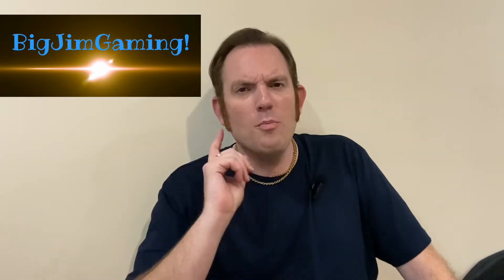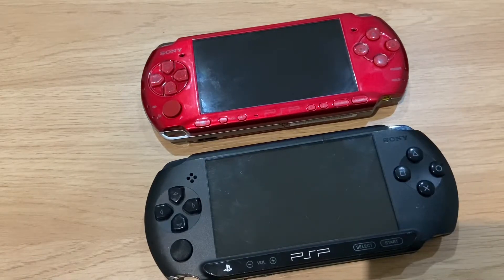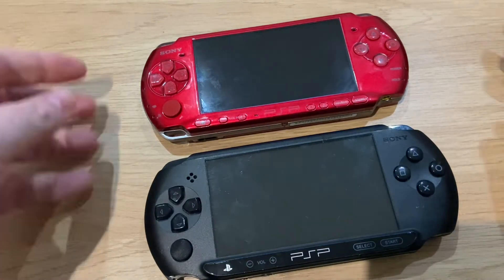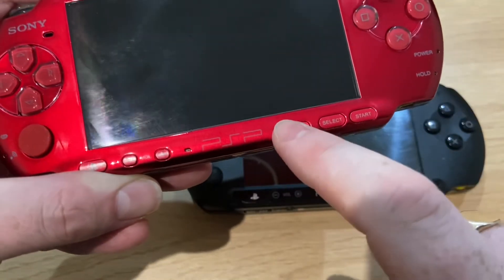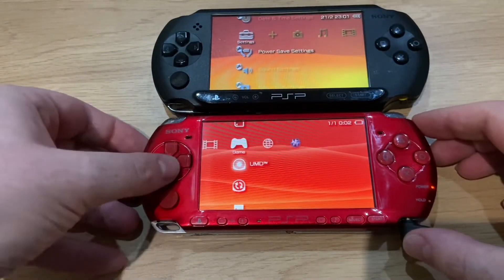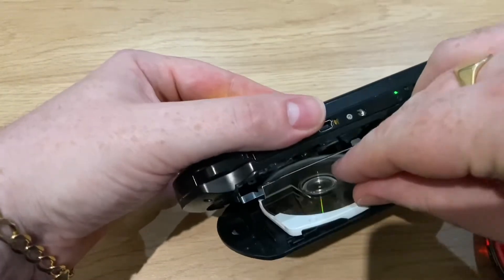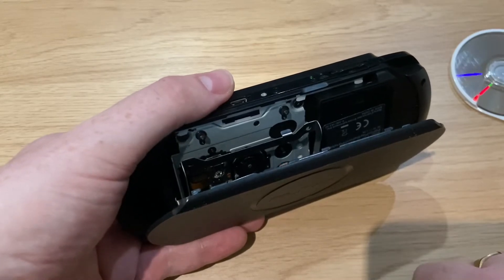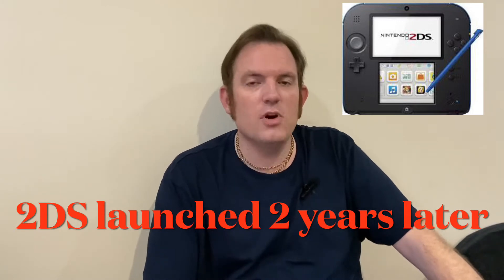The PSP you’ve NEVER heard of? Rediscovering A Forgotten retro console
We’ve all heard of the PSP 1000 PSP 2000 and PSP 3000 you may have even heard of the PSP go but there’s a good chance you haven’t heard of the PSP E1000 Street.
I managed to get one and show you all about it.